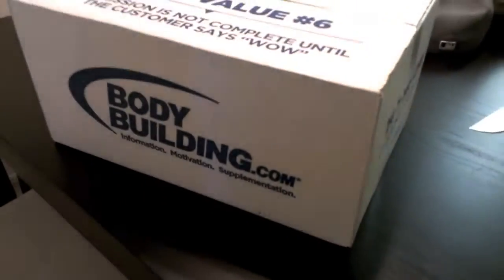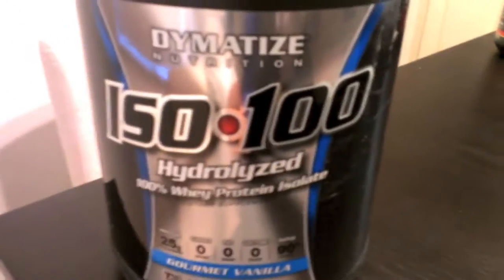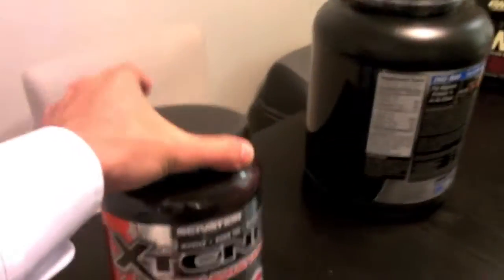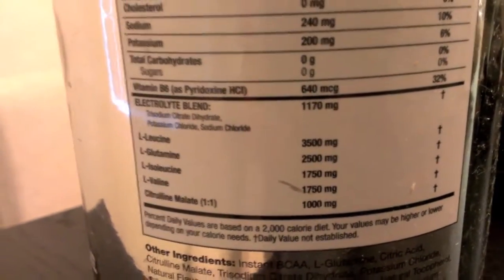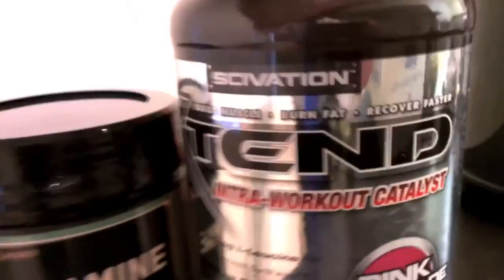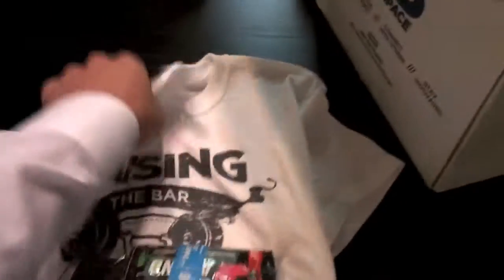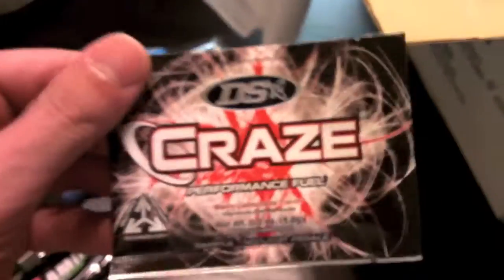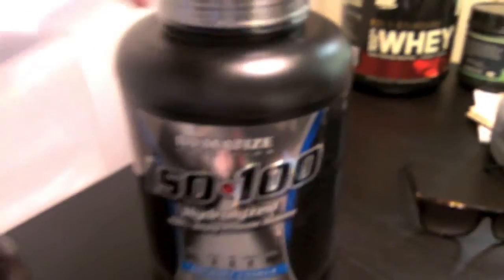Unboxing some supplements from BodyBuilding.com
Unboxing a few things.